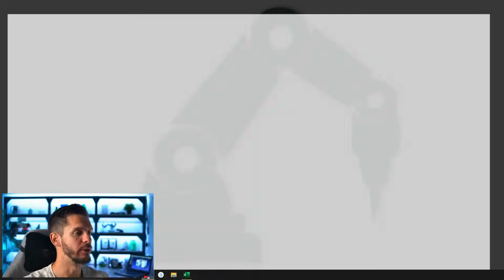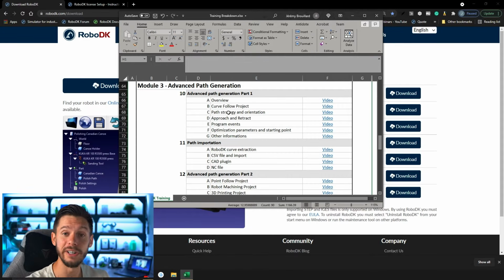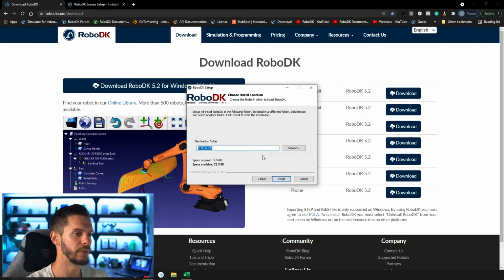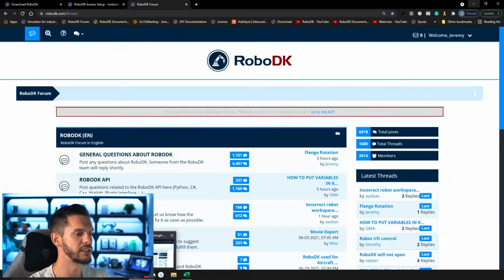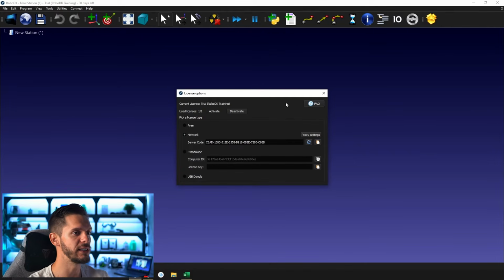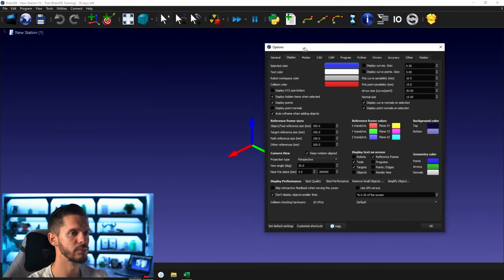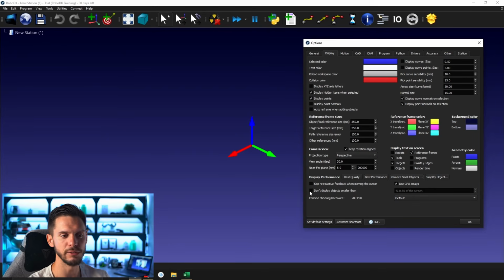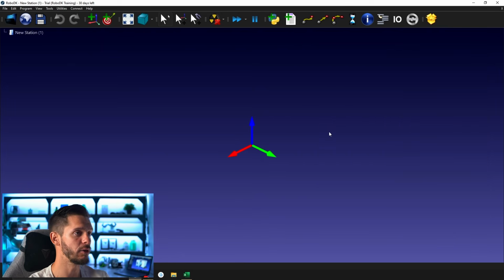Intro and Installation - Course 1.01 - RoboDK Academy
With this RoboDK video series, you will follow different professional training courses and learn how to take full advantage of the RoboDK software. In this video, you will learn step by step how to install RoboDK and set everything up.

At the end of all courses, you will have learned everything from the basics of RoboDK's simulation and offline programming environment to advanced projects using external axes, complex curve following, or the use of multiple robots at the same time.

Table of content:
00:00 Introduction
02:17 Download RoboDK
02:50 Training Topics
04:15 Install RoboDK
06:15 Set up License
08:24 Set up Language
08:45 Customize Settings
12:27 Next Video Teaser